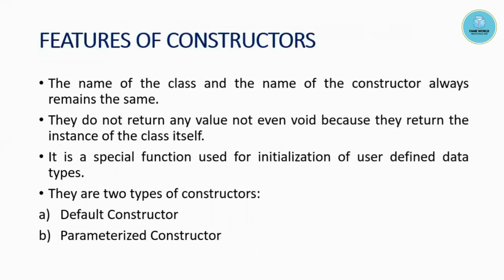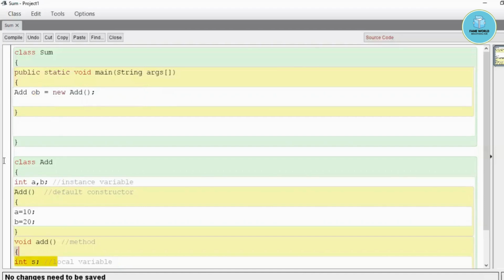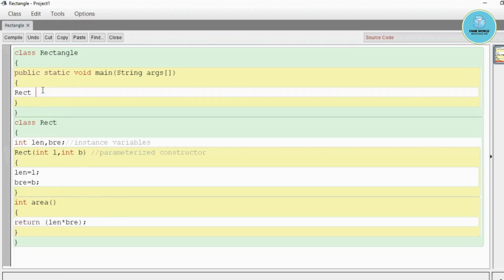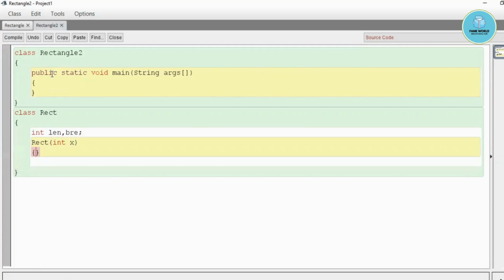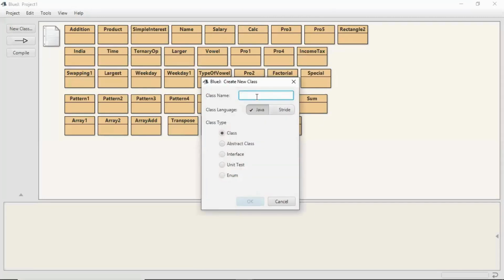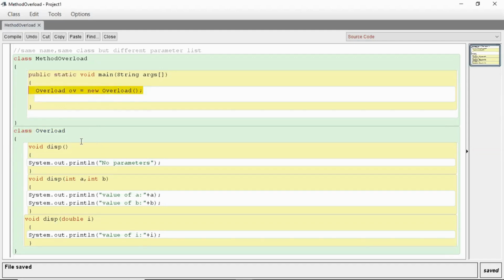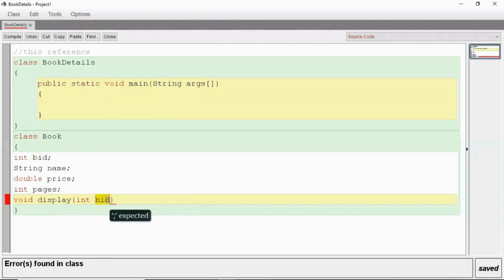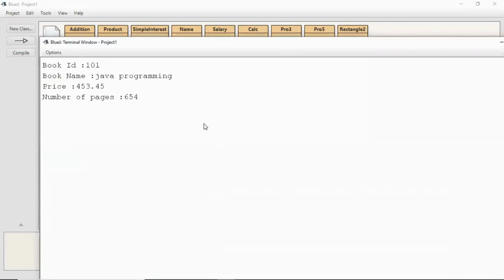Lecture - 15 - Java Programming | Full Course | Class 9th ,10th ,11th ,12th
Concepts Covered In This Video -                                                                               - Constructors & It’s Types
a - default constructor
b - parametrized constructor
- Constructors Overloading
- Method Overloading
- this reference